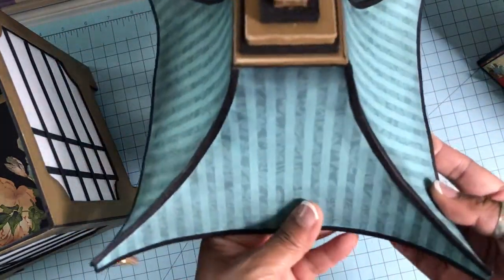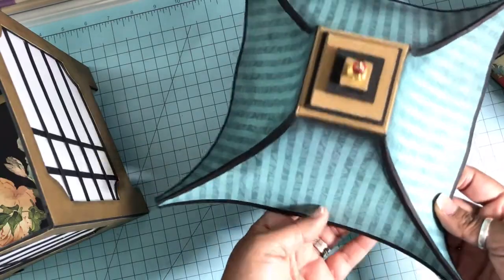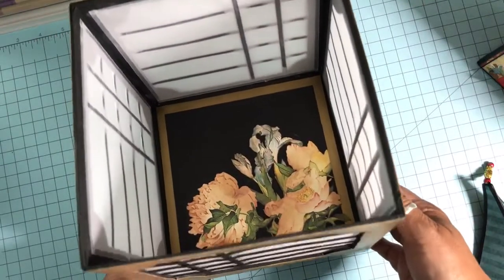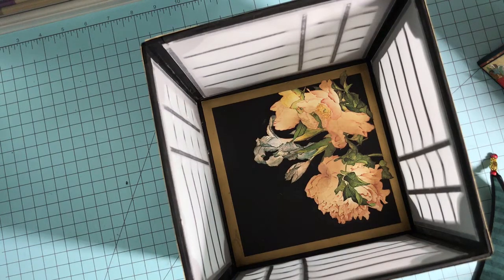Graphic 45 “Bird Song” Pagoda Project Part 2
In this second video, I highlight the pagoda I designed to go with the mini album using Graphic 45 “Bird Song” papers.

The Shoji screen was created with vellum and four layers of 1/8” wide cardstock for each piece of latticework.

The pagoda roof was created using thin chipboard and cardstock.

I created the finial beading and roof accent beading to replicate the accents on the mini album.